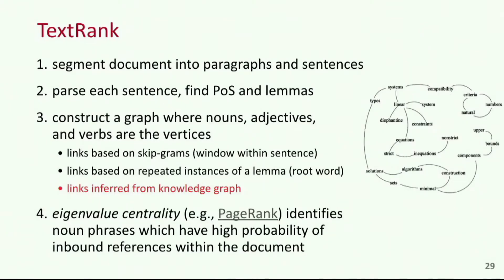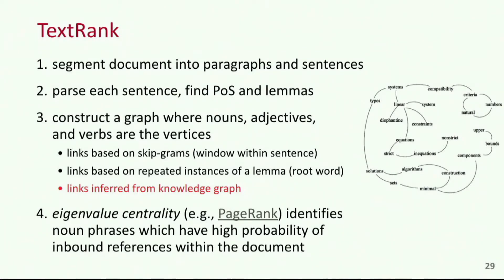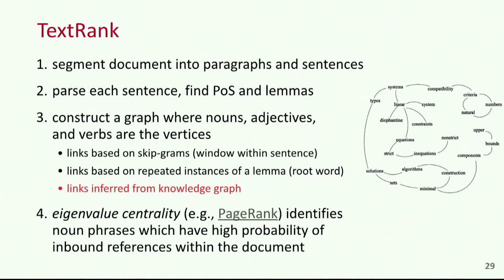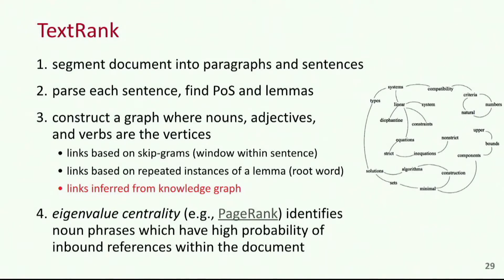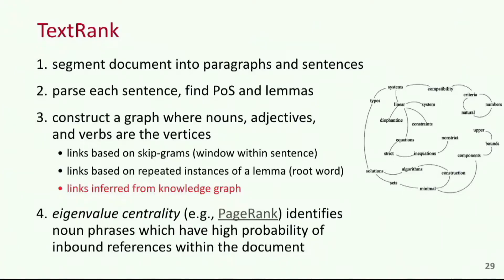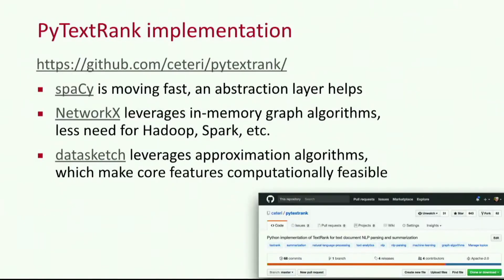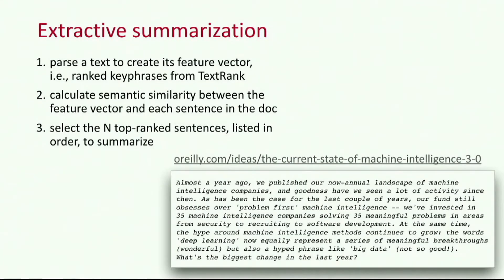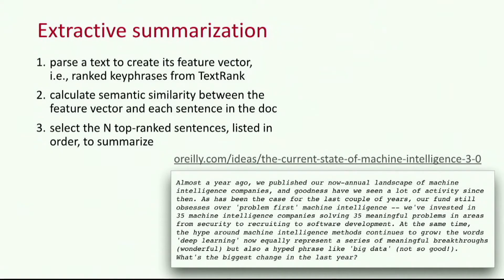How Text Rank Enables Extractive Summarization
Paco Nathan of O'Reilly Media's R & D Group discusses the merits of the emerging Text Rank initiative in leveraging data in NLP in this clip from SpeechTEK 2018.